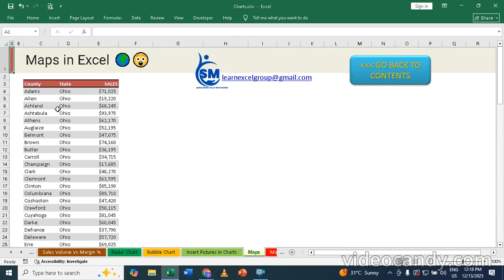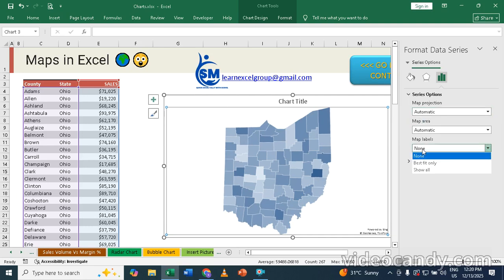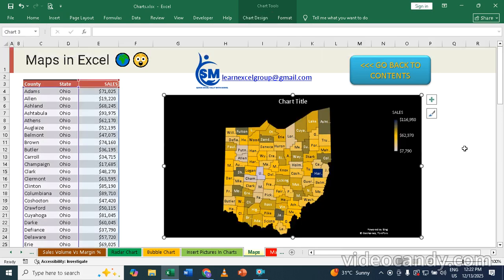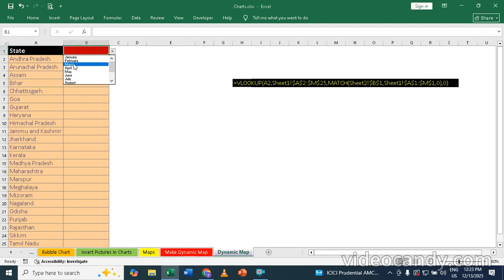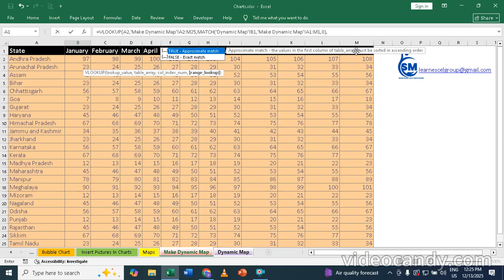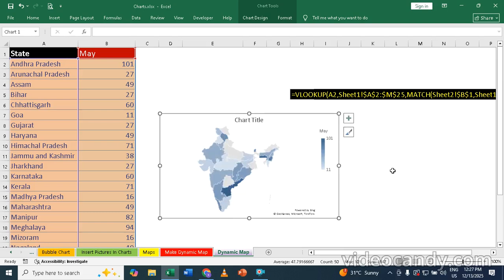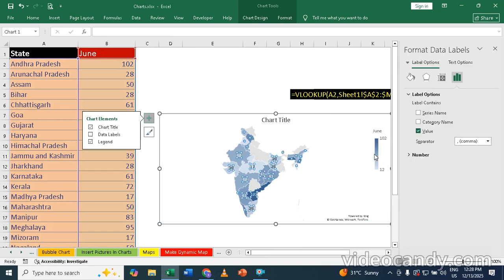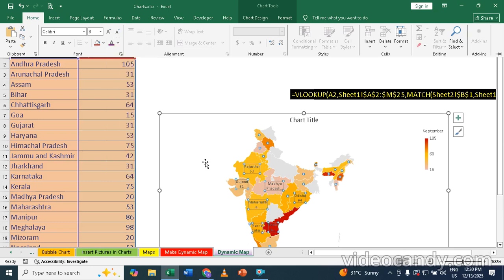Map Chart in Excel with Drop Down List#Dashboard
Beautiful and Interactive Map Chart in Excel with Drop Down List